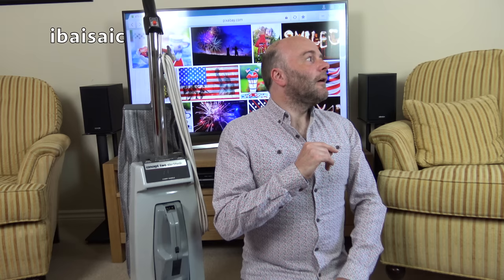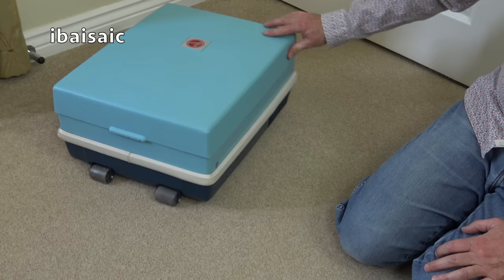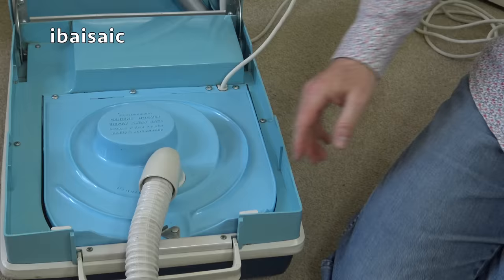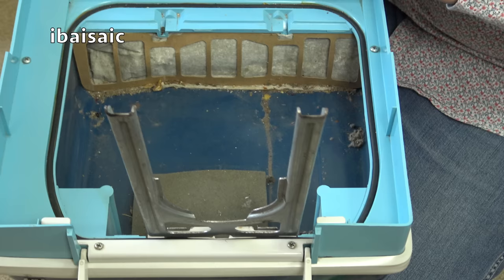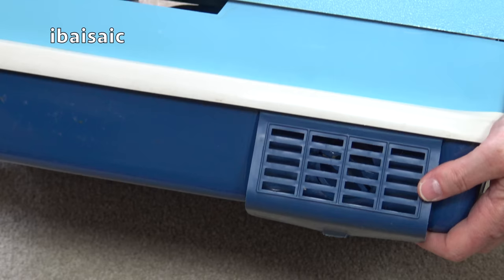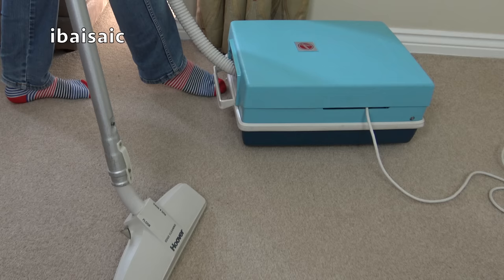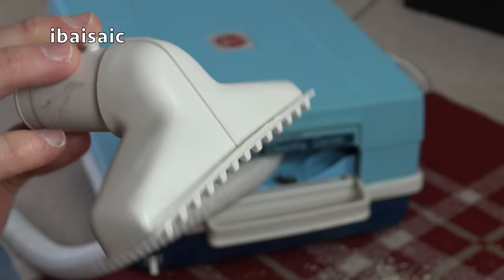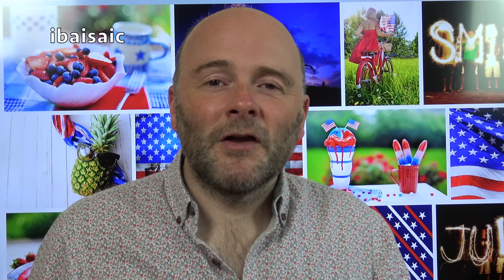Independence Day 2018 Special Part Two Hoover Portable Cleaning Center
In the second of two videos today, I unbox another fabulous American made vacuum cleaner delivered by a very special American guest!